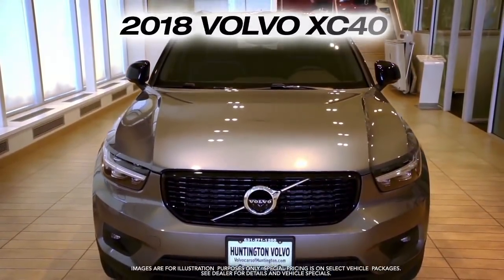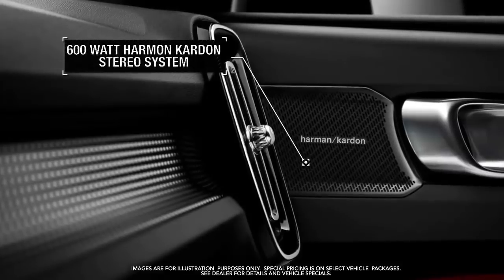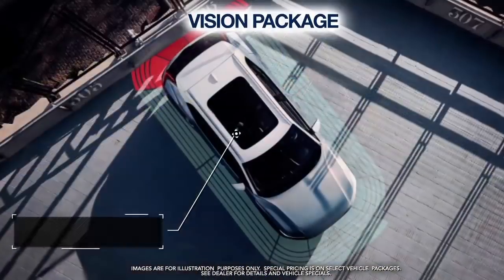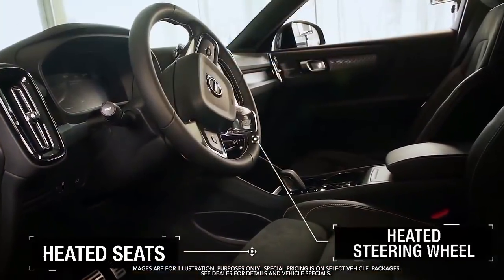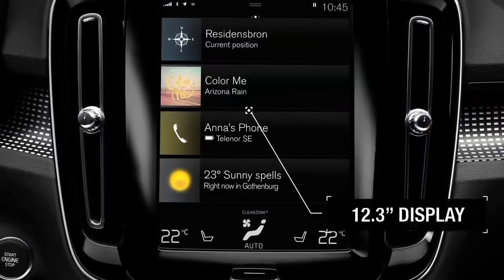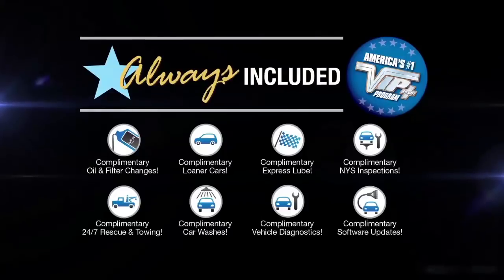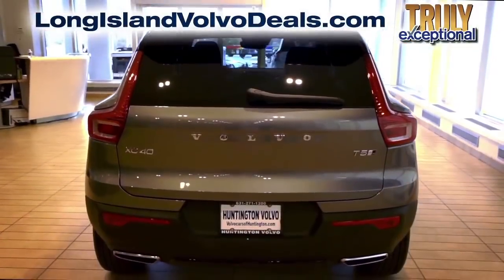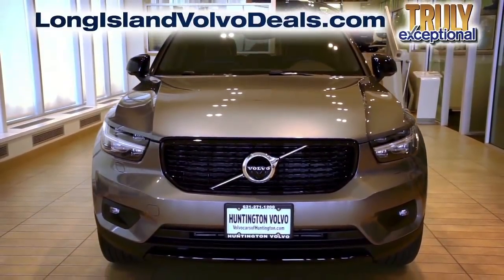Showroom Spotlight August 2018 - XC40